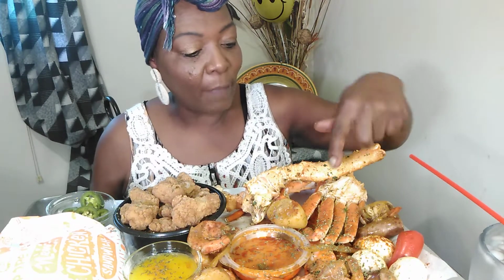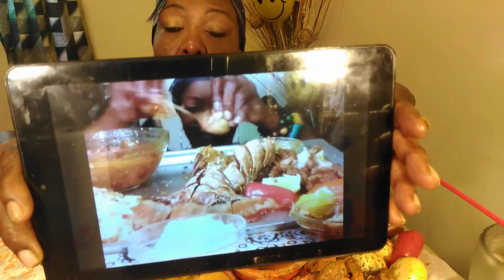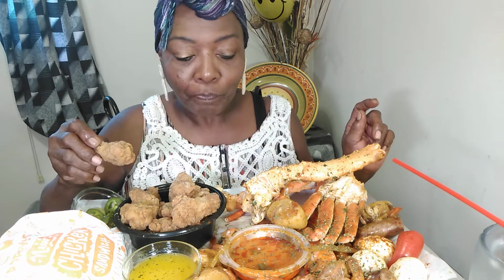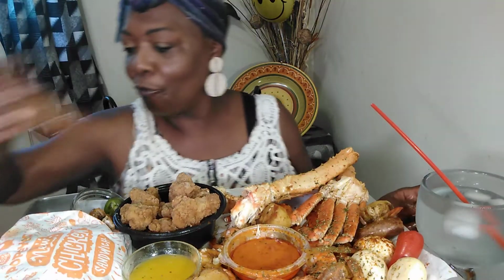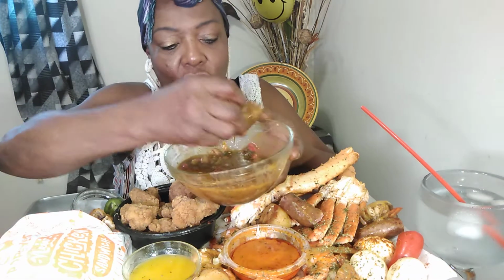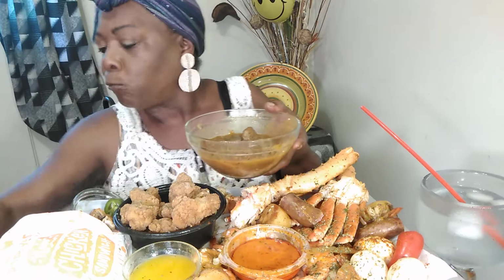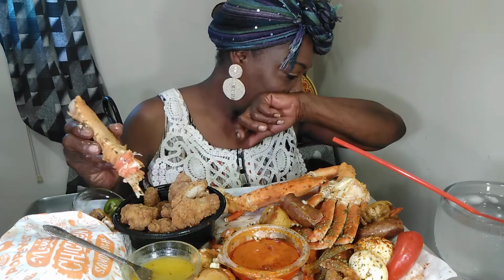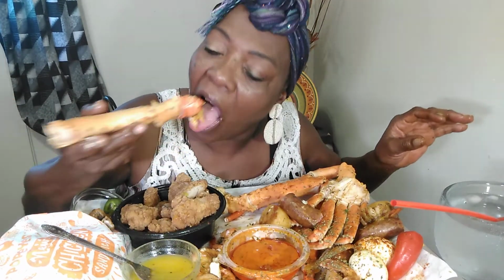Seafood Boil Mukbang+ Some of my Favorite Foods + Is Bigger Better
Today I have Snow Crabs, King Crab, Eggs, Sausages, Shrimp, Chicken Wings, Chicken Sandwich and Plenty of Sauces. NO VEGGIES TODAY !. I ate my egg too fast, did not chew it well, some of the egg got caught in my esophagus,. such a terrible thing !